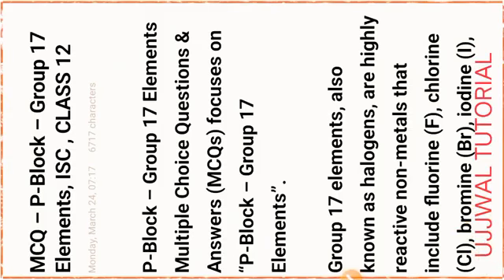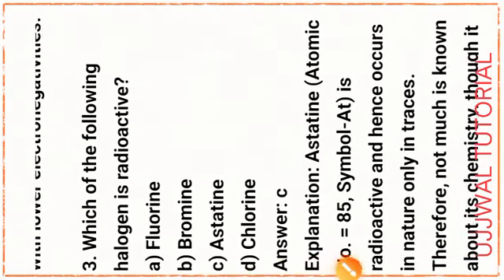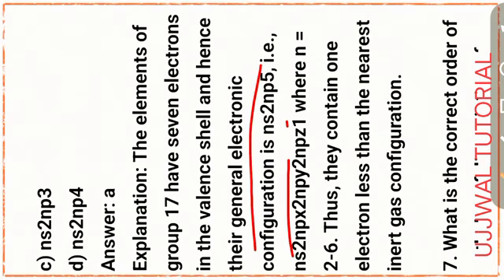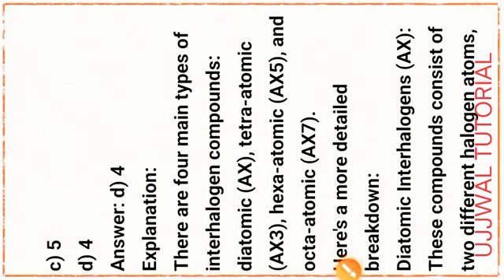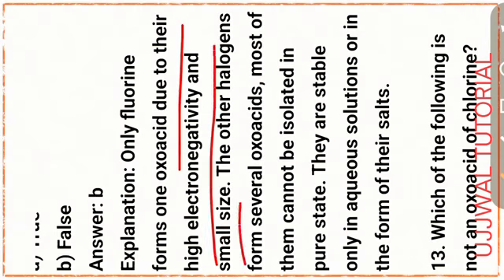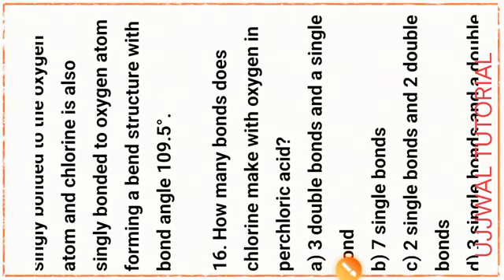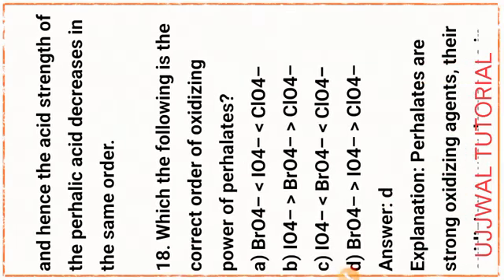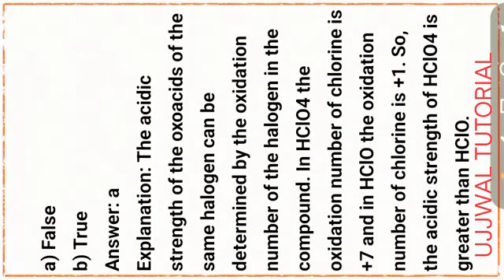Group 17 elements p block isc class 12 MCQs part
Group 17 elements, also known as halogens, are a group of highly reactive nonmetals that readily form salts with metals and include fluorine (F), chlorine (Cl), bromine (Br), iodine (I), astatine (At).

Name:
Halogens, derived from Greek words "halo" (salt) and "genes" (forming), because they form salts when reacting with metals.
Elements:
Fluorine (F)
Chlorine (Cl)
Bromine (Br)
Iodine (I)
Astatine (At) - Radioactive with short-lived isotopes

Properties:
Highly Reactive: Halogens are known for their high reactivity due to their seven valence electrons, needing only one to complete their octet.
Nonmetals: They are all nonmetals.
Diatomic Molecules: Halogens exist as diatomic molecules (F2, Cl2, Br2, I2).
Physical States: They exist in all three states of matter (gas, liquid, and solid).
Fluorine and Chlorine are gases.
Bromine is a liquid.
Iodine is a solid.
Oxidation State: The most common oxidation state for halogens is -1.
Trends in Group 17:
Melting and Boiling Points: Increase as you move down the group.
Reactivity: Reactivity generally decreases as you move down the group.
Metallic Character: Metallic character increases as you move down the group.